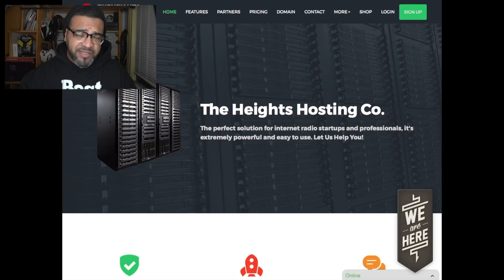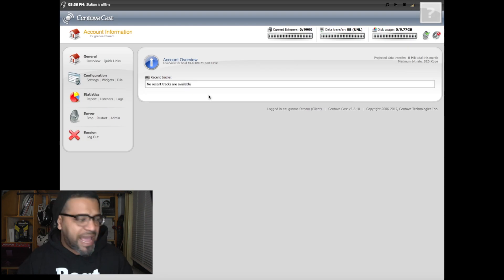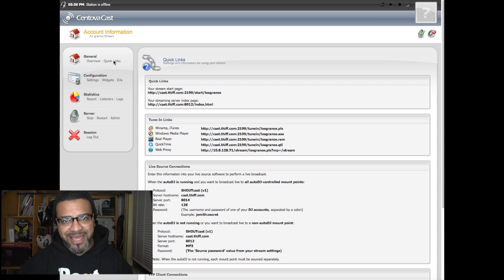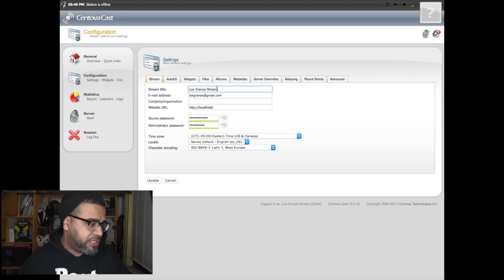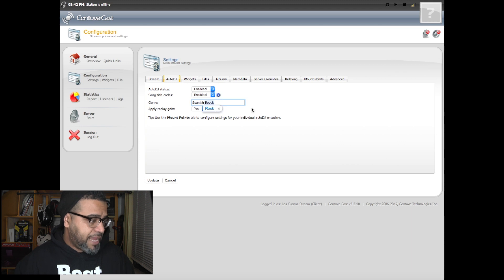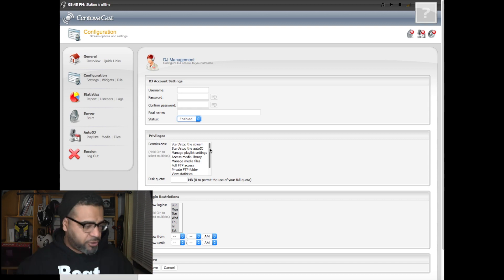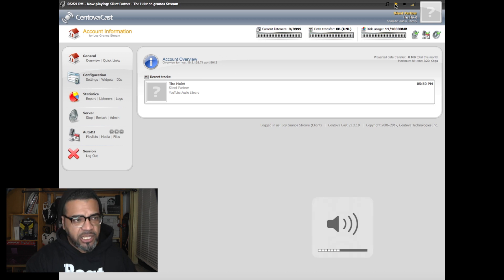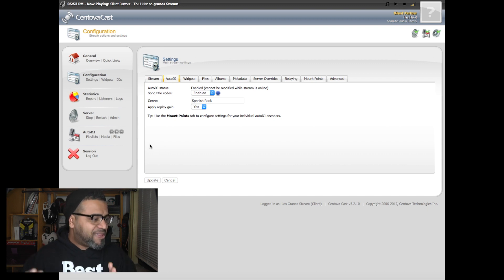How To Setup an Online Radio Station 🎤 Part 1: Getting Started : LGTV Tutorial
༼ つ ◕_◕ ༽つ In this show I'll be doing a tutorial on how to start your very own online radio station with The Heights Hosting. Let me know what you guys think...

I'm excited to announce that I have partnered with The Heights Hosting Company to bring this service to a larger audience.

About The Heights Hosting Company:
The Heights Hosting Co. isn’t just about SHOUTcast hosting. We’re a team that thrives to help broadcasting hobbyists and professionals learn and grow to their maximum potential. With internet radio growing at a rapid rate each year, an ever growing client base and possibly the best team behind us we’re loving what we do and would love to have you come along for the ride.

THHC is a New York City-based company. Our team is a combination of hard-working, focused, bright individuals who enjoy developing, designing and bringing the best customer experience. THHC was founded in 2016 with the passion to bring individuals a low-cost method of broadcasting audio across the internet to music lovers, schools, and worship groups.

Our mission is to provide SHOUTcast and radio clients the relevant tools and information to grow to their maximum potential. We want our clients and radio stations to focus on whats important to them to produce great content for their stations, and we are here to help!